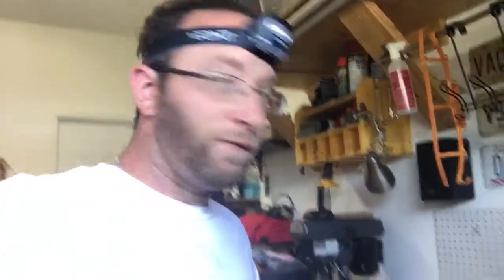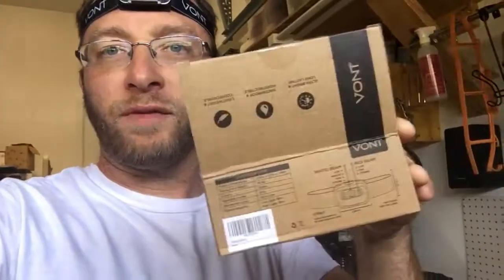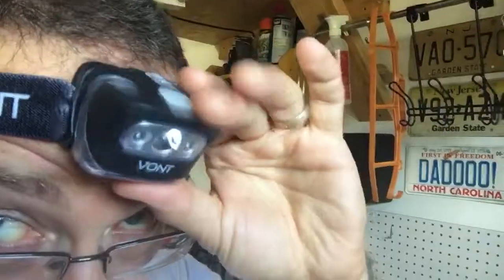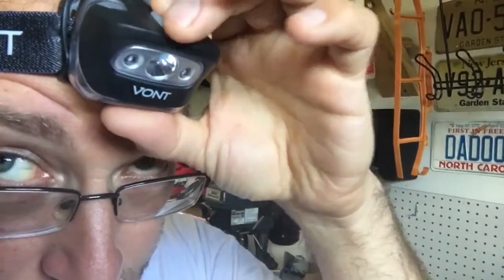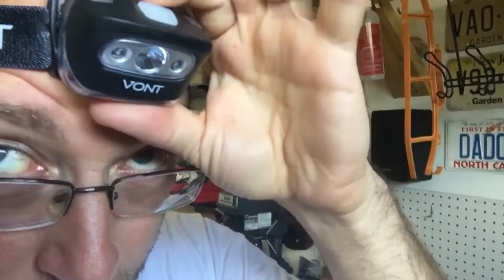Super Bright Adjustable LED Headlamps for Car Work, Fishing, Camping and More.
In this video, I review the super-bright Vont 'Spark' LED Headlamp Flashlight which could be highly useful for a variety of different projects.  Not having to rely on someone holding a flashlight and point in the right direction or hoping that the gooseneck holder actually works -- these headlamps are pretty cool.

Features of the VONT 'Spark' LED Headlamp Include:
⭐ ULTRA BRIGHT LEDS
⭐LONG-LASTING UP TO 90 hours (3 Triple A's Required)
⭐EASY 7 LIGHT MODE TOGGLE
⭐ERGONOMIC 45° TILT
⭐WATERPROOF, DROP-RESISTANT & PORTABLE
⭐LIFETIME WARRANTY